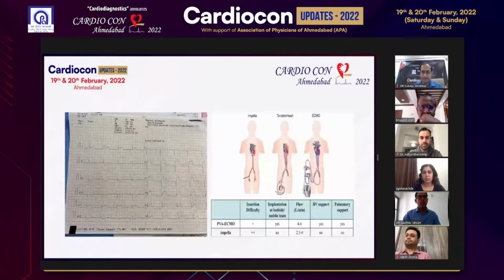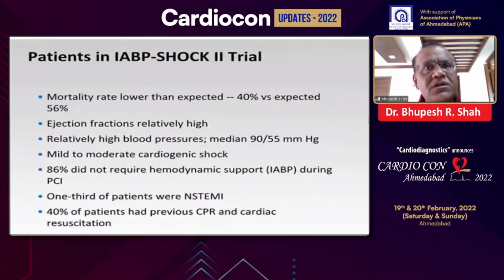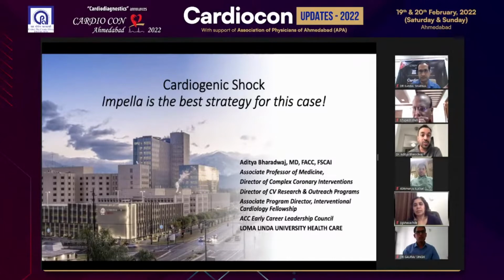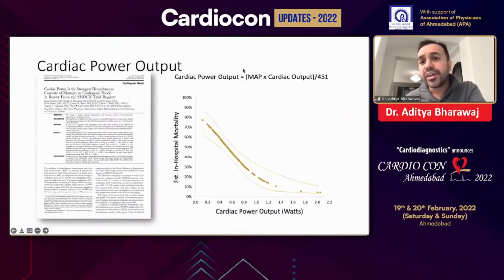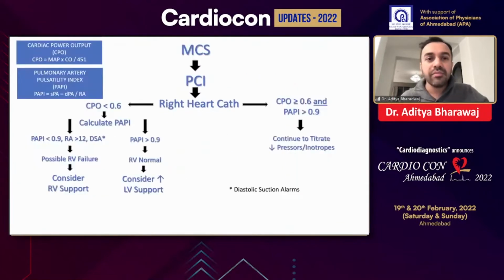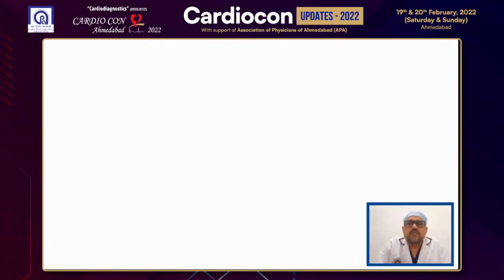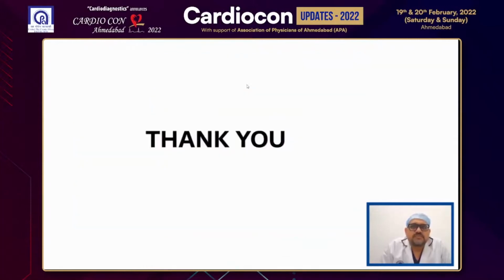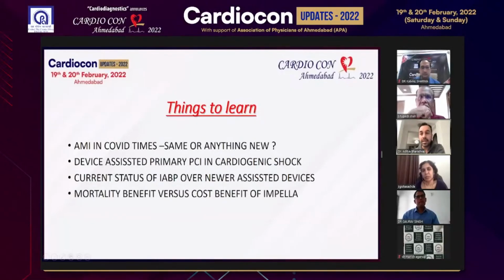BOUT 25 - CARDIOGENIC SHOCK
A case of Hyper-acute anterior wall MI in 34-year-old Male presents history of fever 2 days back with Pulse of 120 bpm with BP 88/55 on “low dose” of noradrenaline infusion has SaO2 of 94% with bi-basal crepts up to mid chest.He is intubated and put on mechanical ventilation. He had in-hospital primary VT which was reverted with DC cardioversion. His COVID-19
is awaited by RT-PCR and is being shifted to Cath- lab for Primary PCI with pH of 7.3 and serum lactate of 9.0 mg%. Echo shows moderate ischemic MR (30-35%) with severe LV dysfunction (LVEF-25%) with Anterior territory severely hypokinetic. Preferred mechanical assist device for PPCI in this cardiogenic shock would be